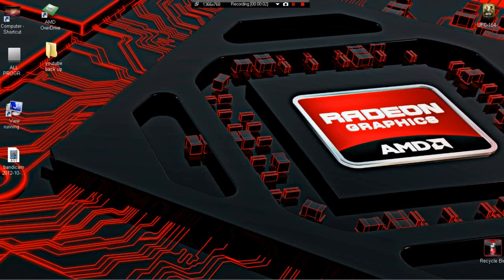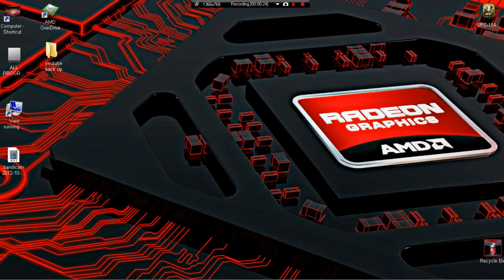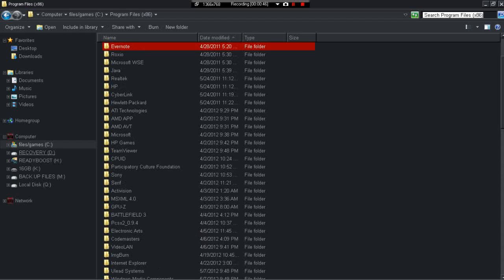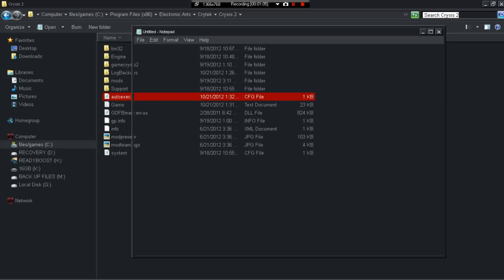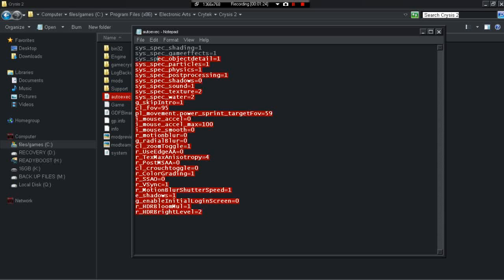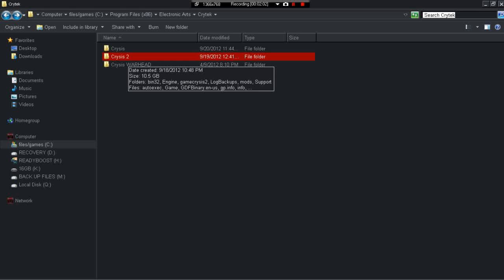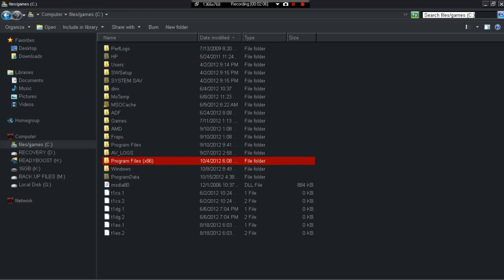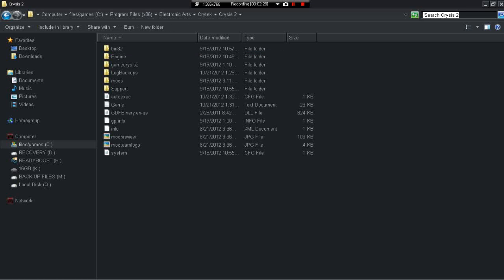Crysis 2 lag fix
i hope this fix helps
 sys_spec_shading=1
sys_spec_gameeffects=1
sys_spec_objectdetail=1
sys_spec_particles=1
sys_spec_physics=1
sys_spec_postprocessing=1
sys_spec_shadows=0
sys_spec_sound=1
sys_spec_texture=2
sys_spec_water=2
g_skipIntro=1
cl_fov=95
pl_movement.power_sprint_targetFov=59
i_mouse_accel=0
i_mouse_accel_max=100
i_mouse_smooth=0
r_motionblur=0
g_radialBlur=0
cl_zoomToggle=1
r_UseEdgeAA=0
r_TexMaxAnisotropy=4
r_PostMSAA=0
cl_crouchtoggle=0
r_ColorGrading=1
r_SSAO=0
r_VSync=1
r_MotionBlurShutterSpeed=1
e_shadows=1
g_enableInitialLoginScreen=0
r_HDRBloomMul=1
r_HDRBrightLevel=2